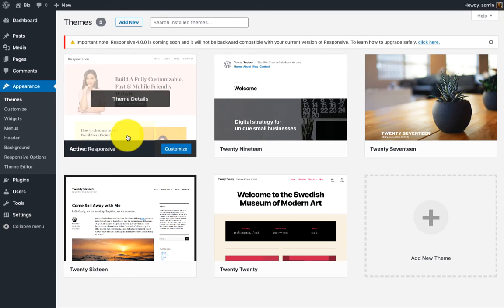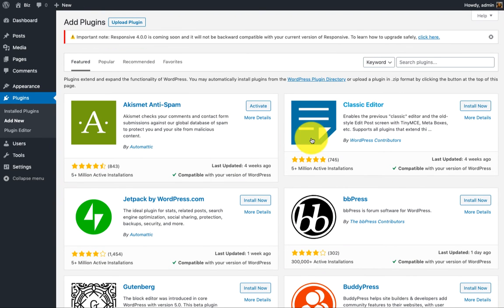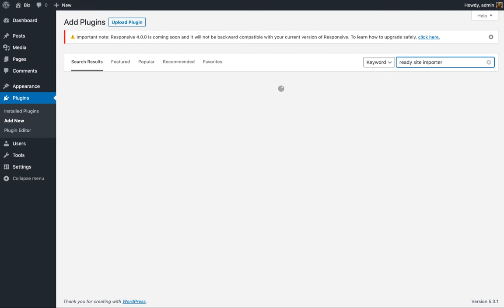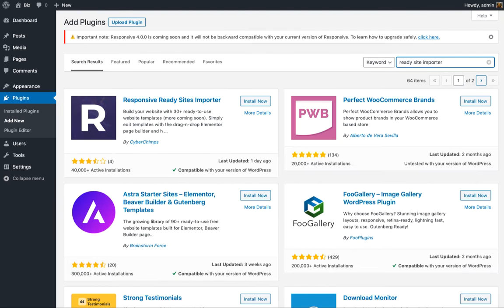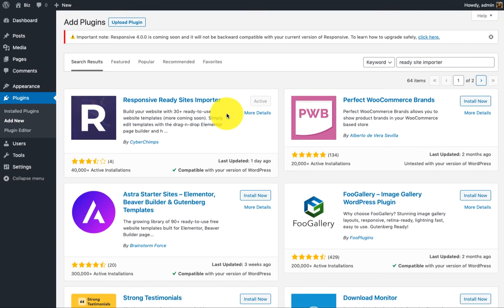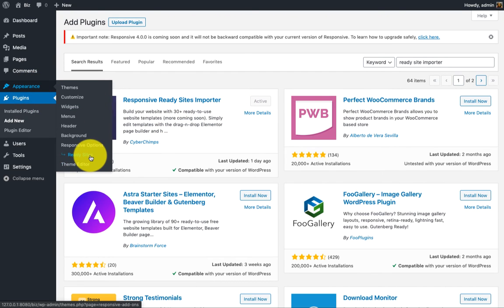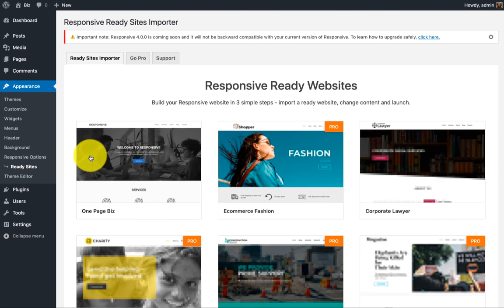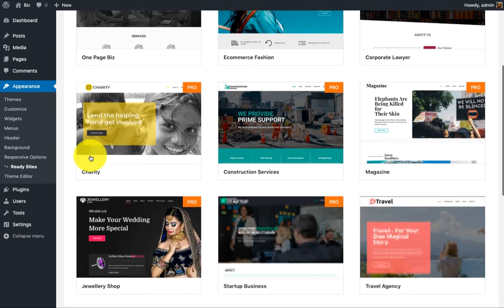How to Install and Activate Responsive Ready Site Importer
In this tutorial, we will show you how to install and activate the Responsive Ready site importer for your WordPress website. Using this plugin, you can easily import any ready-site importer plugin that comes with CyberChimps' flagship WordPress theme- "Responsive theme". There are 40+ ready-site templates like for Yoga, Business, Photogarphy, Restautrant, Podcast, Consultancy firms, Educational institute, and more...